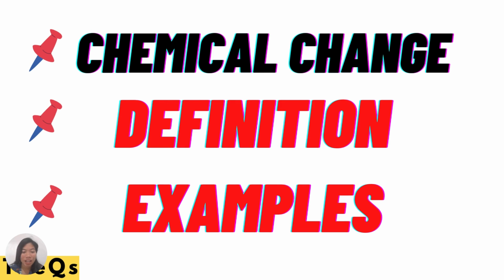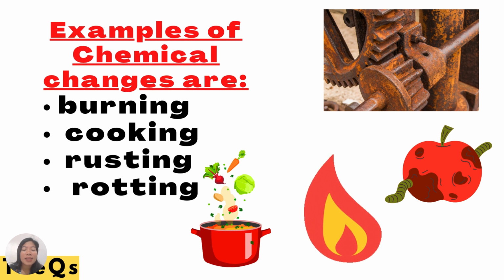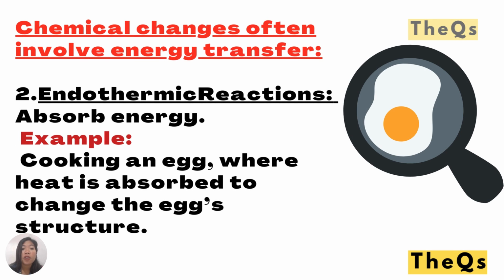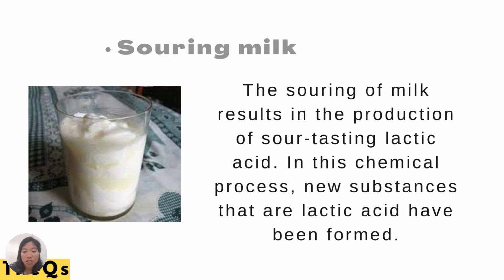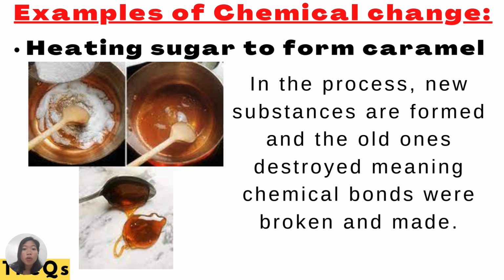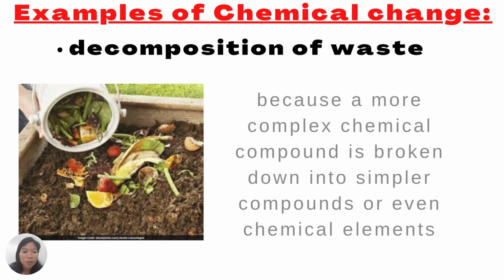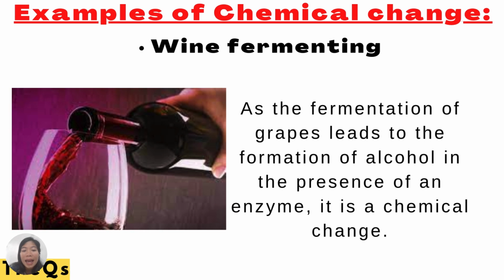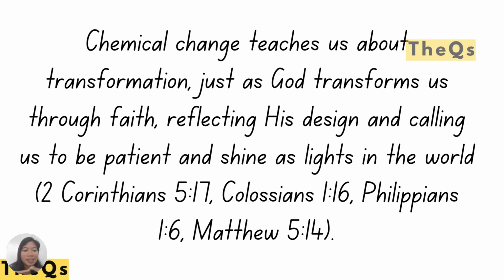CHEMICAL CHANGE| IRREVERSIBLE CHANGE| CHEMICAL REACTION| CHEMICAL PROPERTIES| SCIENCE |TheQsAcademy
QUIZ